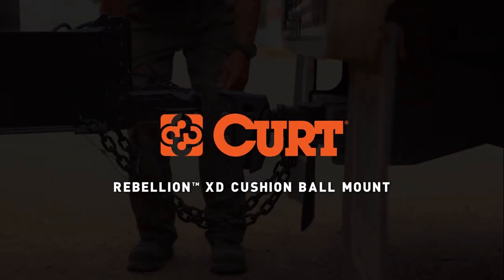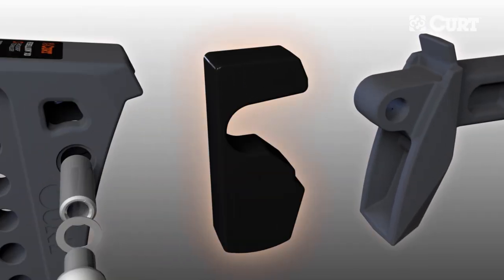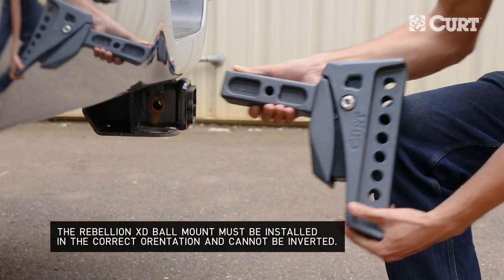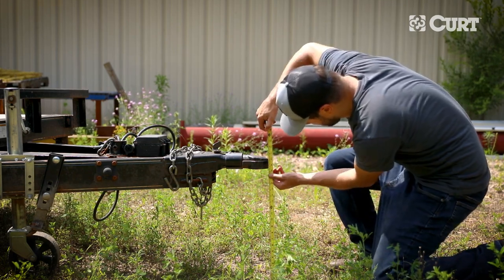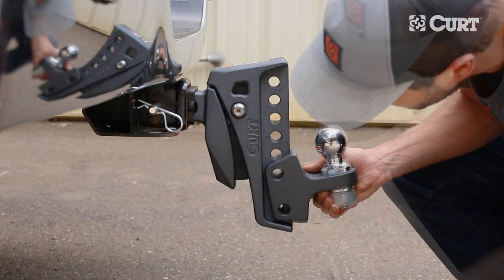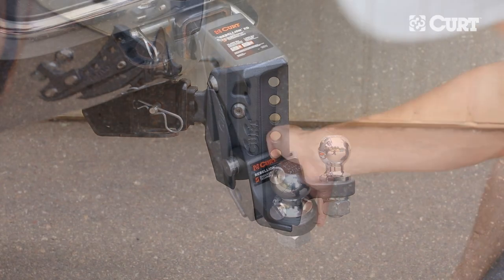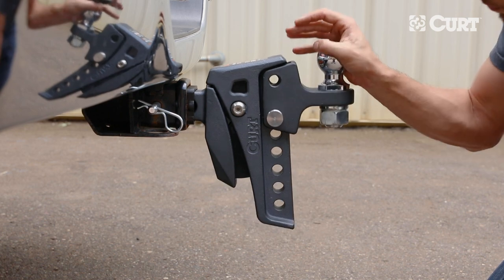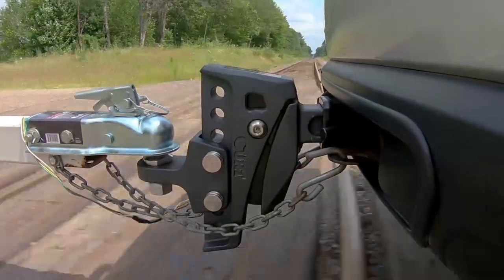Rebellion™ XD Installation | CURT 45949 Adjustable Cushion Hitch Ball Mount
This video shows how to install the adjustable cushion hitch ball mount #45949 CURT Rebellion™ XD on a standard trailer hitch receiver. The ball mount installation is fast and easy with the correct technique.
To install the Rebellion™ XD cushion hitch ball mount, begin by inserting the ball mount shank into the 2-inch hitch receiver. Next, measure the trailer tongue height. Select the hole on the adjustable shank that measures closest to this height. This will be the top hole position for the trailer ball tongue attachment. Finally, attach the hitch ball tongue by angling it slightly upward and aligning the top hole on the adjustable shank. Insert the top hitch pin. Then, apply downward pressure to the hitch ball tongue and insert the bottom pin. If the tongue must be positioned using the topmost hole, insert the bottom pin first.
The Rebellion™ XD cushion tow hitch ball mount is designed to provide superior comfort and control while towing, promoting the utmost confidence for the road ahead. It uses ShockDrop™ technology with an integrated cushioned isolator to absorb bumps, vibrations, jerking and jarring at the coupling point. This results in a smoother ride and more control for the driver while towing. Unlike other cushion hitch and shock-absorbing hitch options, Rebellion™ XD is virtually maintenance-free, not using any bearings or air bags. It is great for towing an RV trailer, travel trailer, heavy-duty flatbed trailer and more!